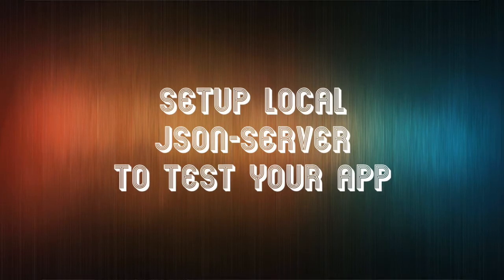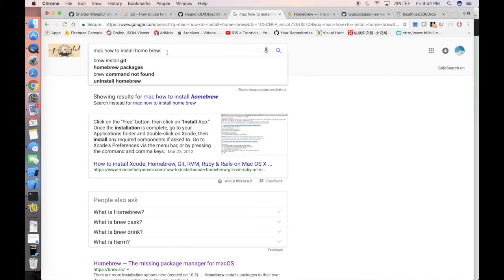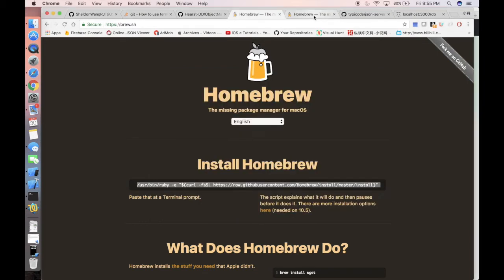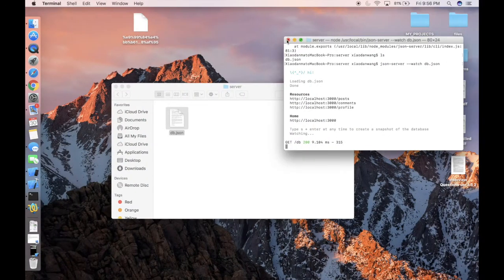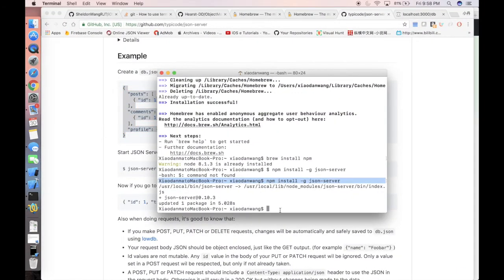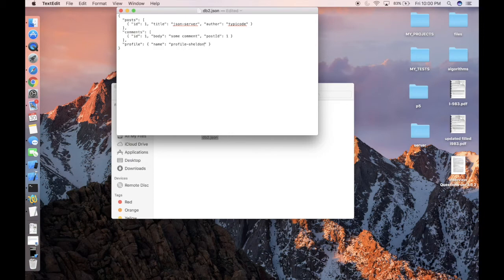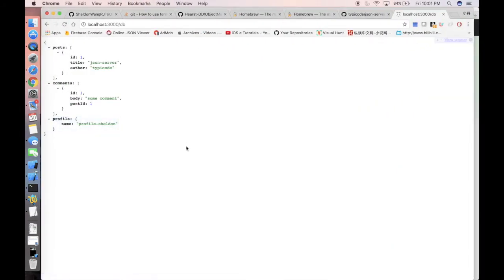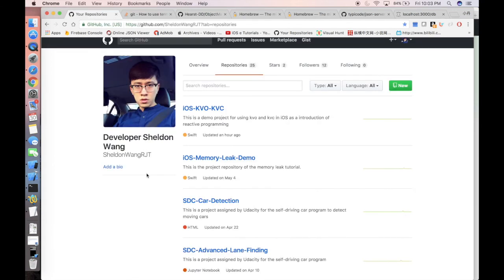Setup Local JSON Server to Test Your App!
This is a tutorial to help iOS developers or other developers to setup local JSON server, so that the client code can be tested to see if we are consuming the web service correctly or not.

The steps to set everything up:
1. open terminal
2. install brew
3. use brew to install npm
4. use npm to install json-server
5. create your json file and run on json-server

4. Default Json link after your run Json-Server